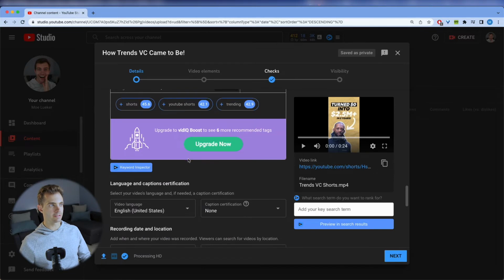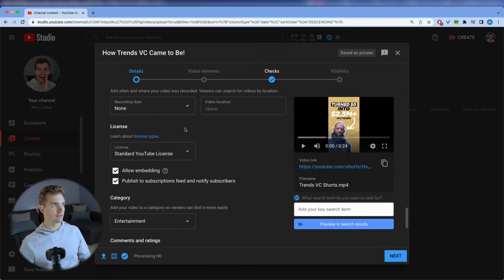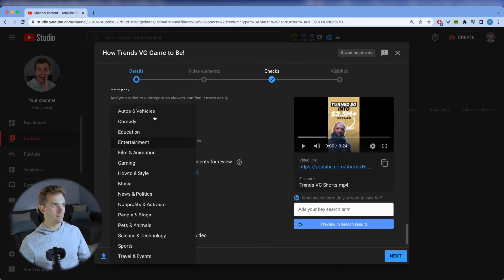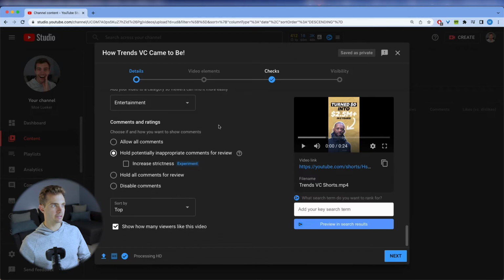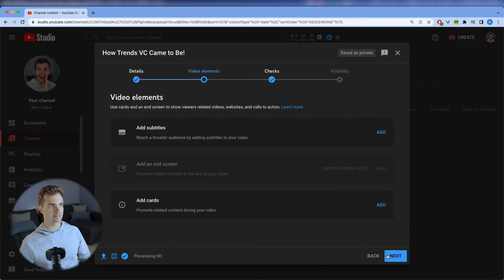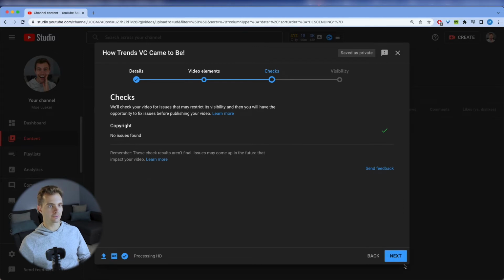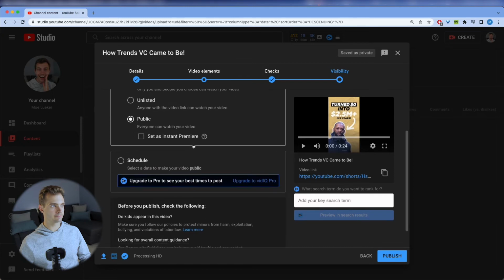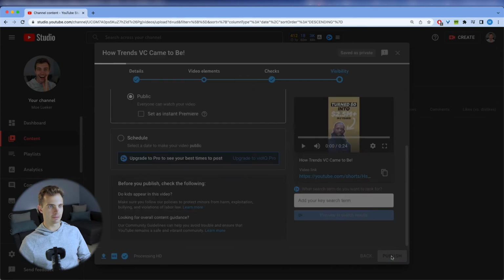How to Upload Youtube Shorts from PC (in 2022)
You have been uploading Shorts from your Phone but it's been taking a lot of time, Right?

I’ve been in the same boat, but I found a solution that has been speeding up my shorts upload process.
I started uploading youtube shorts from my computer and I got to say, it's so much better.
So I want to help you decrease the amount of time, and hassle of uploading a short and will show you how to do it on your computer in less than 1 minute!

Steps:
Open youtube
Click Upload Video
Add title
Add “(#) Shorts” in the descriptions
Click Next and Upload

It is that simple!

Peace Out!

Chapter:
0:00 - Intro
0:33 -  How to upload a YouTube short from a computer
0:59 - Upload A Youtube short from PC using “Hashtag”Shorts
1:10 - How to change the thumbnail of a YouTube short
1:40 - How to publish a YouTube short from PC